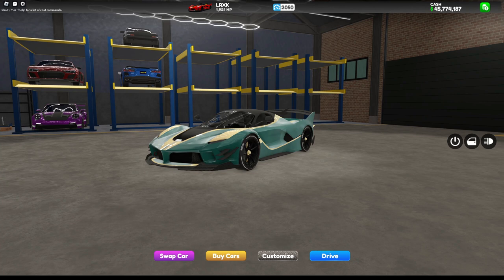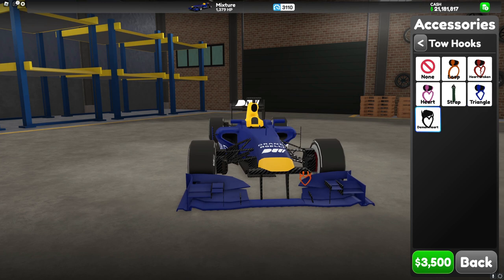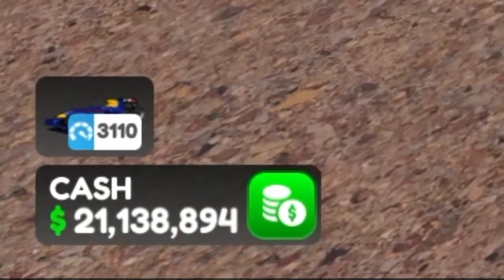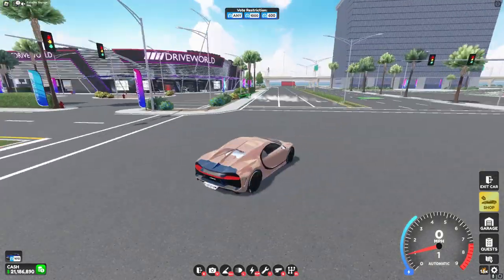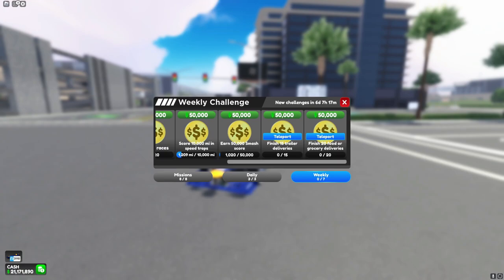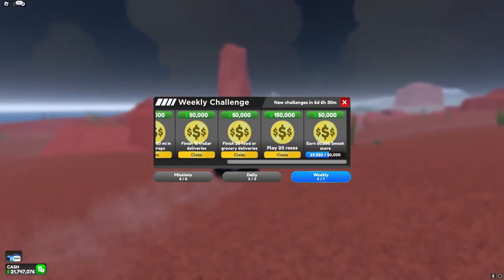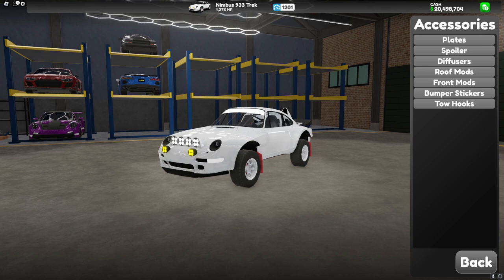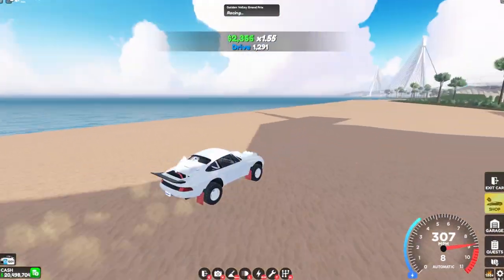The Mixture/F1 Car Is Finally In Drive World! (update video)